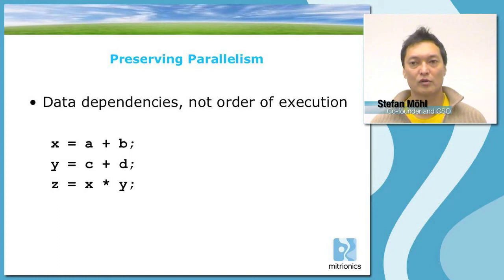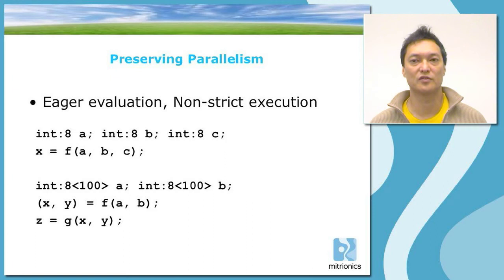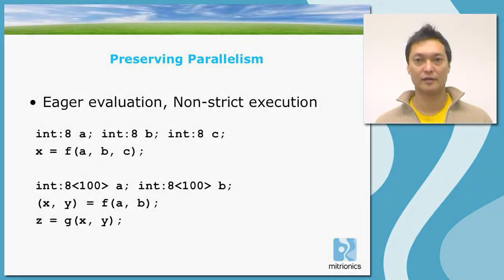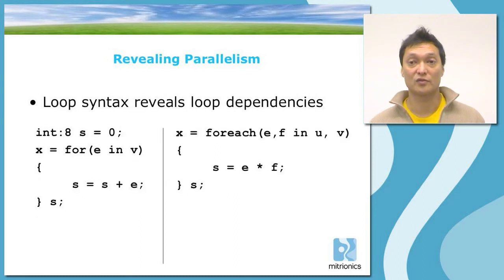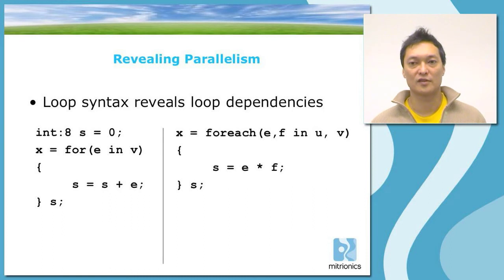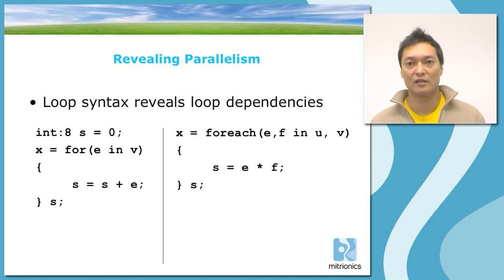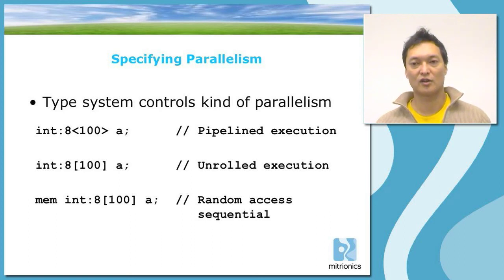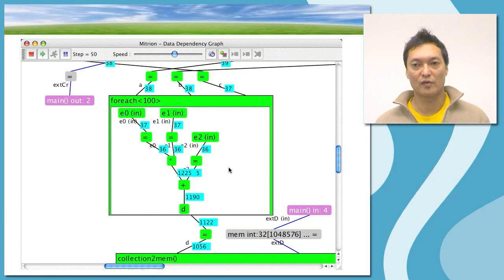FPGAs in HPC: Part 5, Parallelism in Mitrion-C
Mitrionics CSO, Stefan Möhl, gives an introduction to software acceleration using FPGAs and the Mitrion Virtual Processor. This final part discusses how parallelism is expressed using the Mitrion-C programming language and shows the Mitrion SDK running the Mitrion graphical simulator.